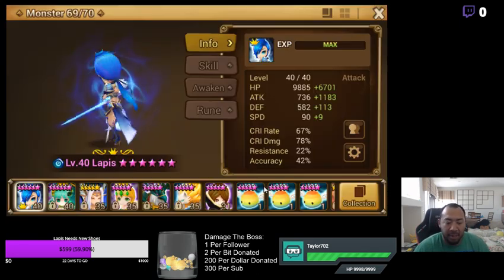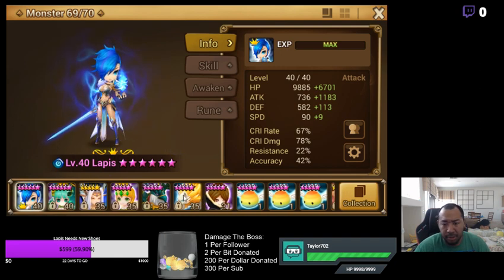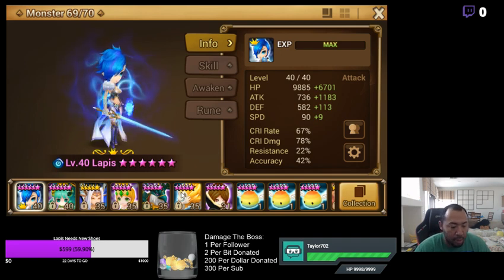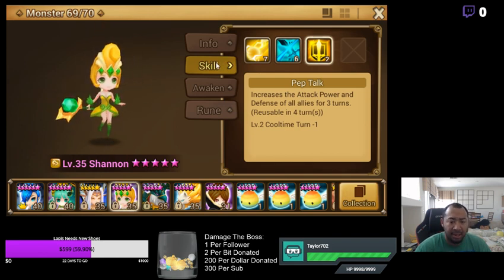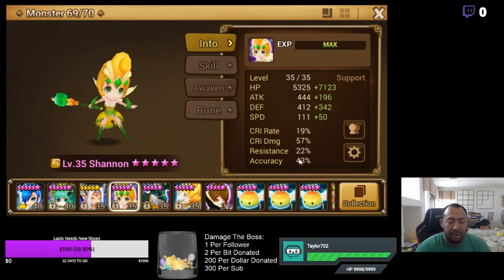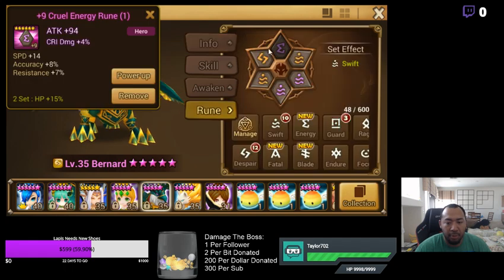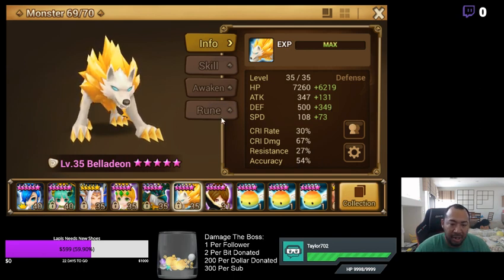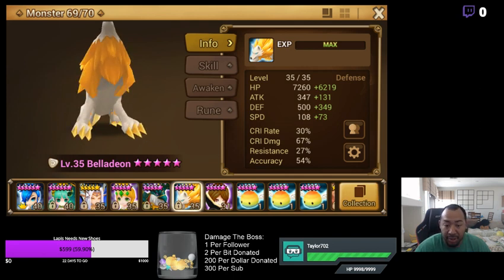Fix Your Team Now! Summoners War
Join Demone aka Demonevational in this summoners war video as we talk about diagnosing your team and correcting issues so you can find success in summoners war.

Fighter Tier(4.99) - Access to our exclusive Discord

Conqueror Tier(9.99) - Access To My Ultimate SW Guides Upon
Release (And The Perks Of The Previous Tier)

Guardian Tier(24.99) - Receive Monthly Account Optimization Where I'll Log Into Your Account And Help You Crush It FOR YOU! (Plus All Of The Previous Benefits)

Donations Of $50.00 Or More And You'll Receive DMG Day Where I'll Log In For 24 Hours To Set You Up Myself